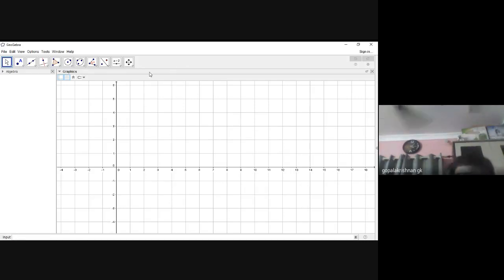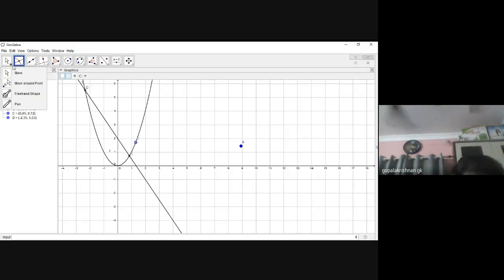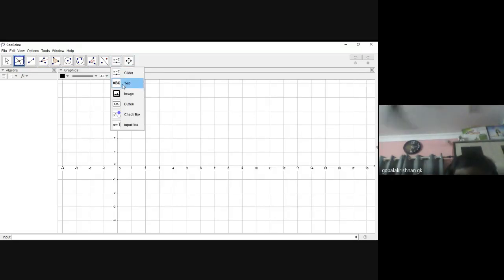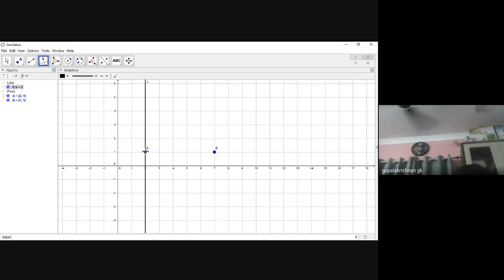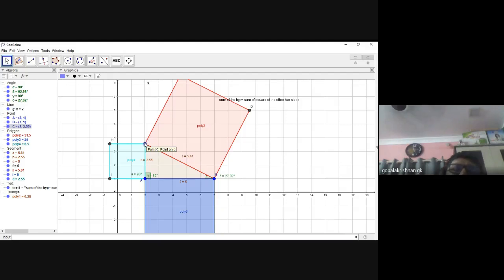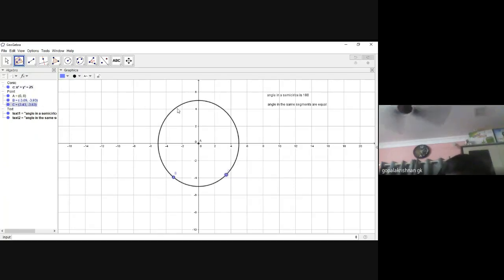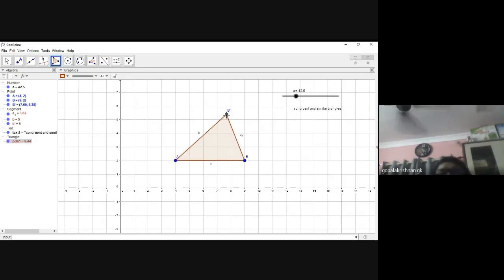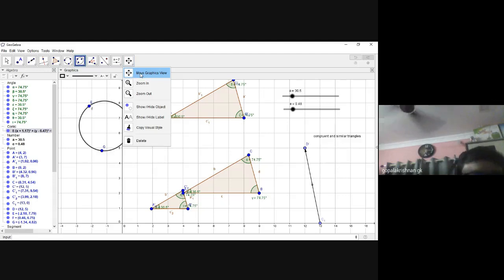IGCI-2021 GeoGebra workshop in Tamil - Day 01